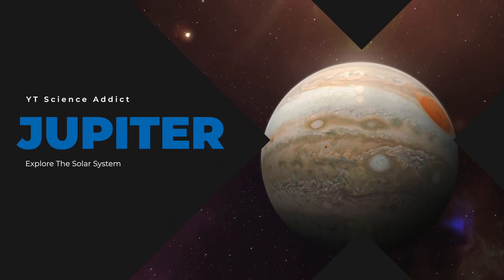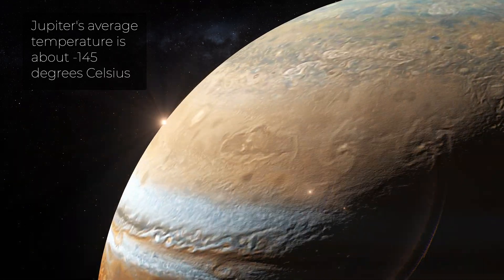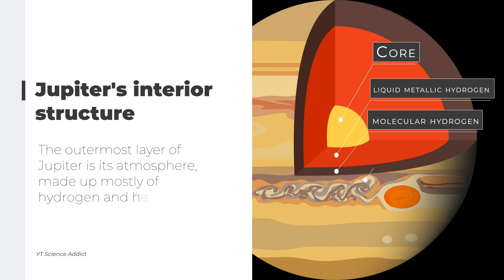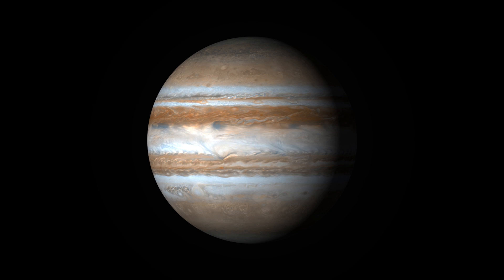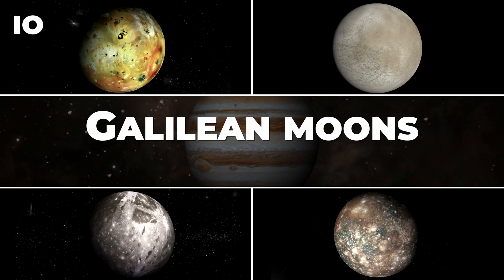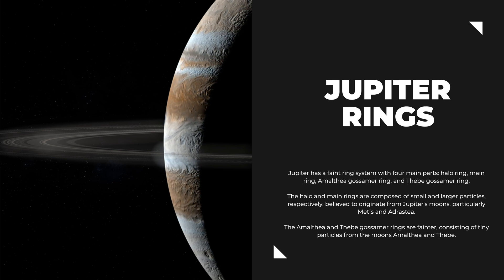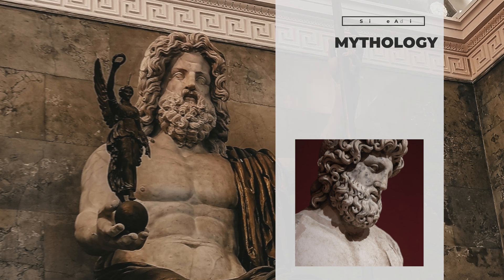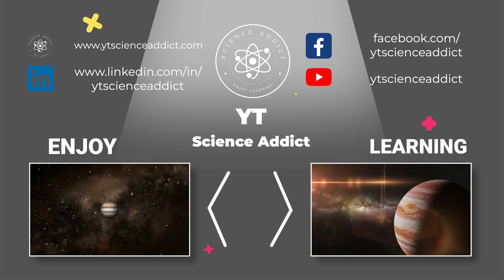Jupiter: The Giant of the Solar System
Welcome to our video about Jupiter, the largest and most massive planet in our solar system. Join us as we explore the gas giant's mesmerizing appearance, powerful magnetic field, numerous moons, and captivating atmosphere. From the Great Red Spot to the Galilean satellites, there's a lot to discover about this fascinating planet.